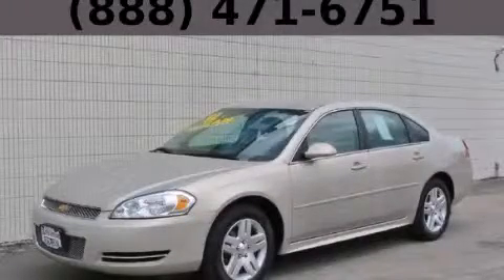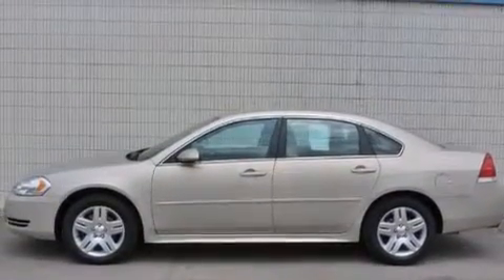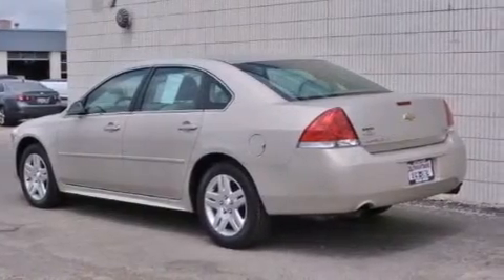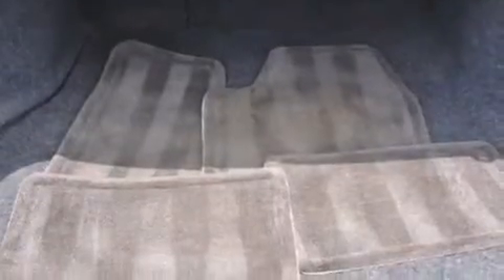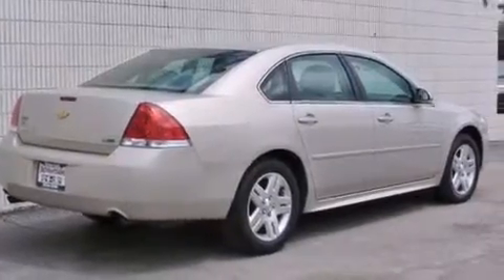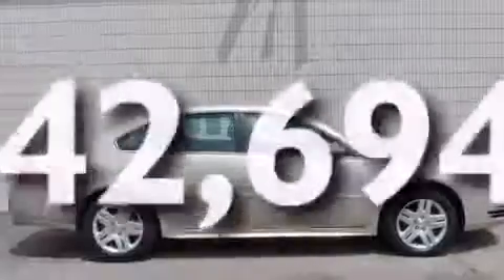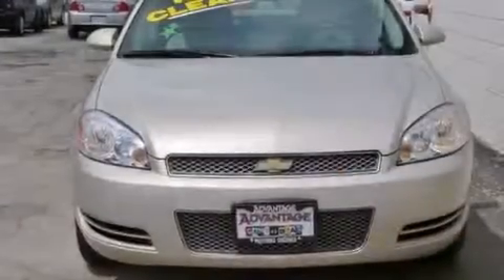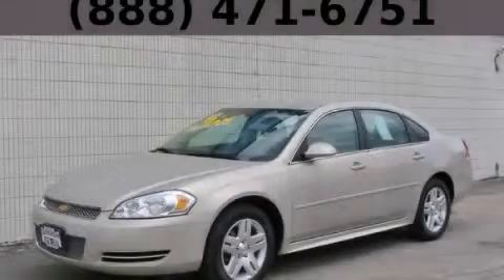2012 Chevrolet Impala Chicago IL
Year : 2012
 Make : Chevrolet
 Model : Impala
 Engine : 3.6L SIDI DOHC V6 VVT
 Trans . : Automatic
 Exterior : Gold
 Miles : 42,694
 Interior : Other

 115 W South Frontage Rd.

 Pre-Owned 2012 Chevrolet Impala  Bolingbrook IL